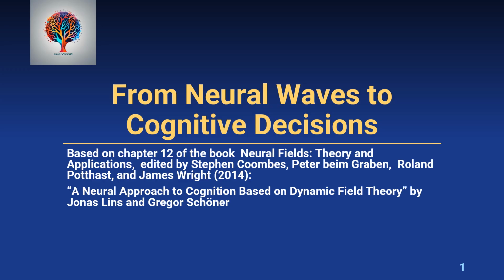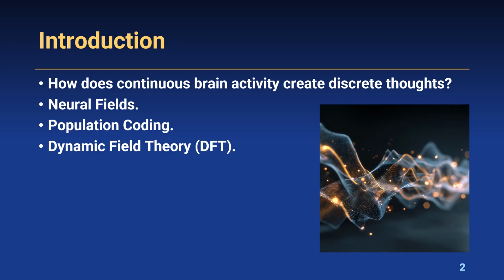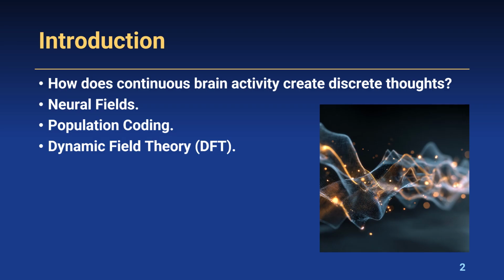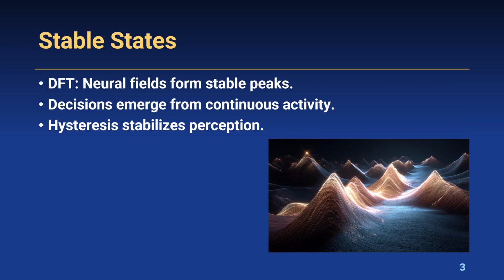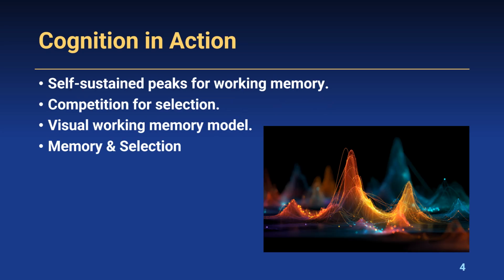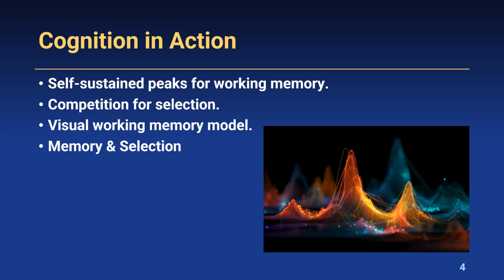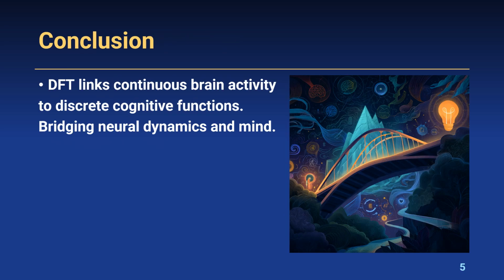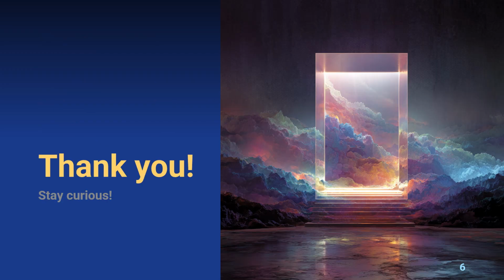From Neural Waves to Cognitive Decisions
Welcome back to "DeepVisus," where vision meets depth! I'm your host, and in today's episode, we're tackling one of the most profound questions in neuroscience and cognitive science: How does the seemingly continuous, fluid activity of our brains give rise to the discrete, decisive cognitive functions we experience every day, like making a choice, remembering a face, or focusing our attention?
Our guide for this deep dive is Chapter 12, titled "A Neural Approach to Cognition Based on Dynamic Field Theory," authored by Jonas Lins and Gregor Schöner, from the insightful book "Neural Fields Theory and Applications," published in 2014. This chapter aims to bridge a significant gap between the abstract mathematical models of neural activity and the concrete, observable behaviors of cognition.
So, how does our brain's continuous, dynamic activity lead to these distinct cognitive functions?
Content powered by Google AI, Microsoft Azure TTS, PowerPoint, and Midjourney.